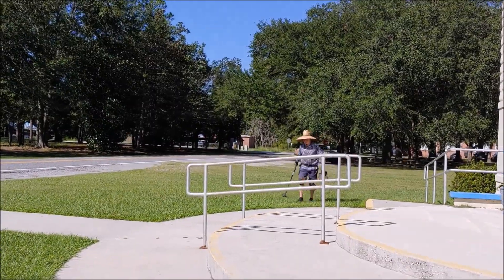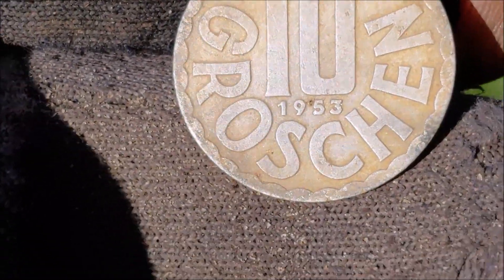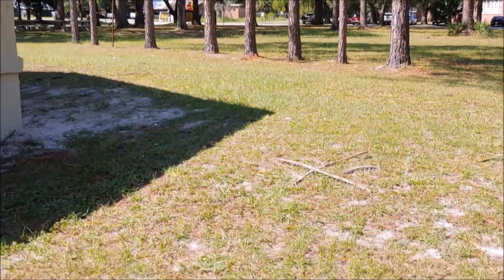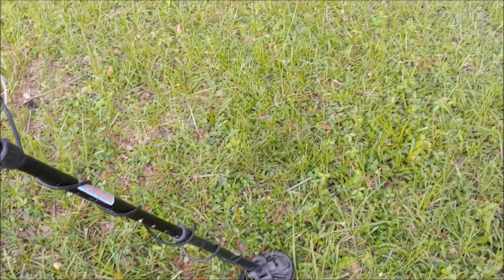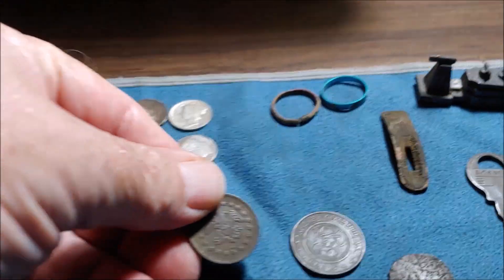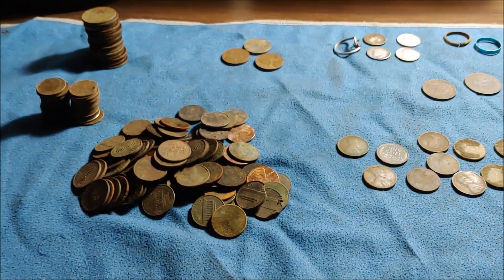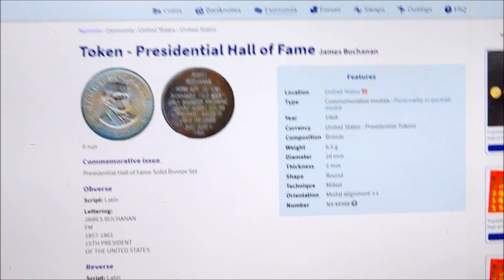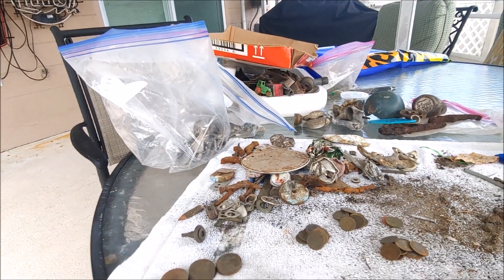Dirt Trolling Troy's FIVE Silver day! GEORGIA metal detecting road trip part 2!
It's part 2 of our 3 day, two state metal detecting road trip and DIRT TROLLING TROY is on FIRE! He has a HUGE Silver day with silvers in TWO states and we also find MORE rings, relics and a cool Presidential token!
Please join us for part 2 of our metal detecting journey!